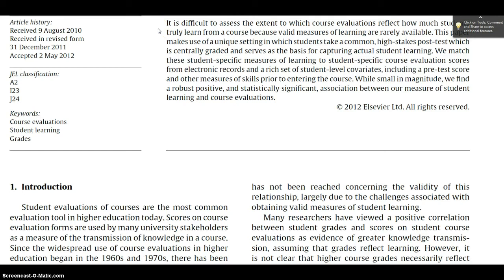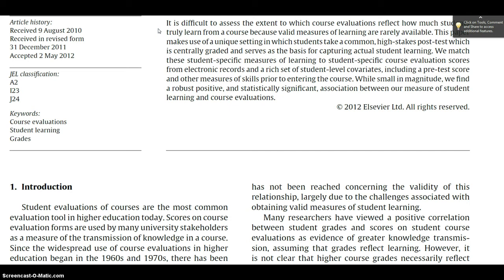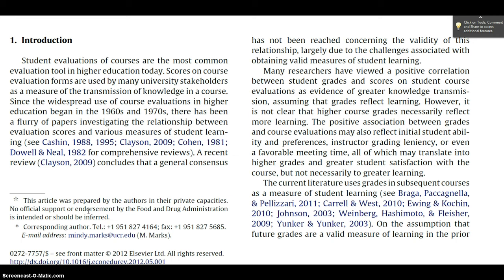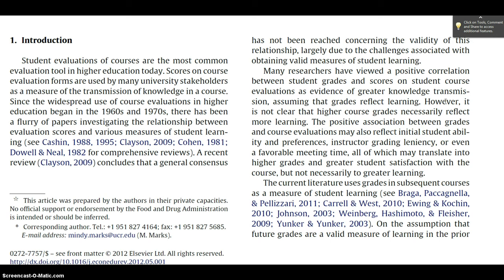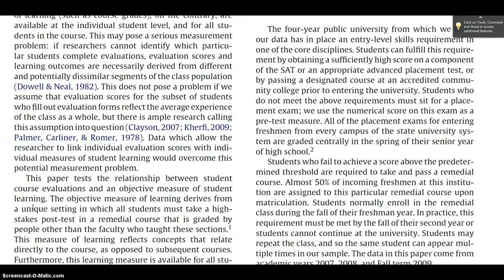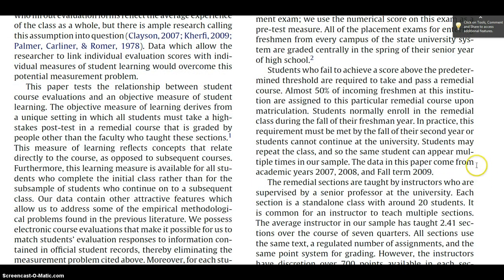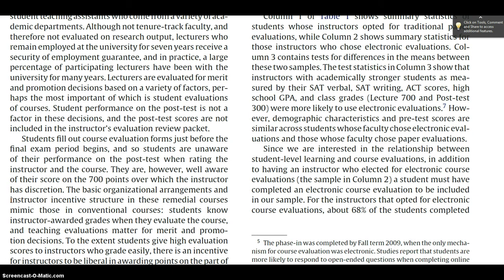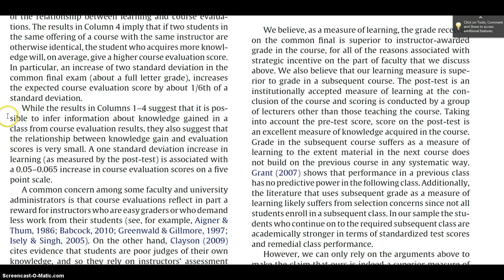Reading Scholarship (Part III)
This video steps you through the content of the article you were to read for this week, pointing out language and features you want to look for.